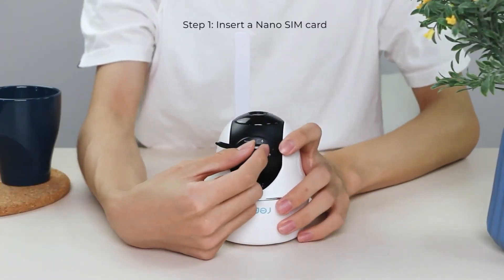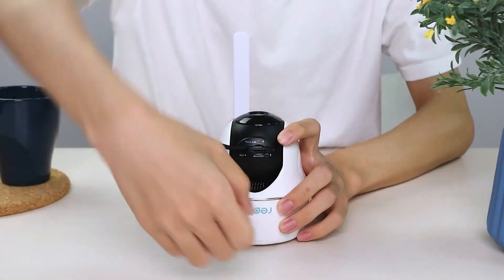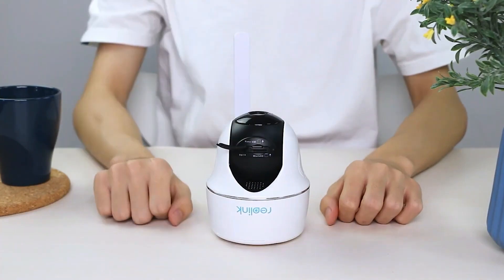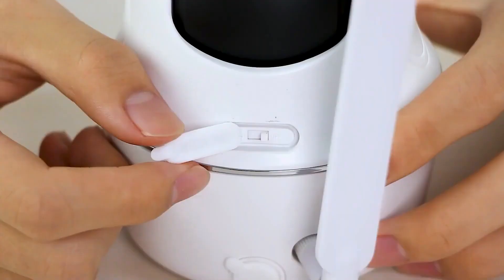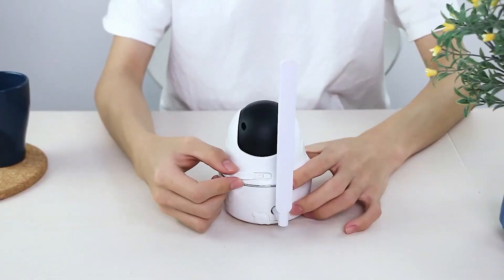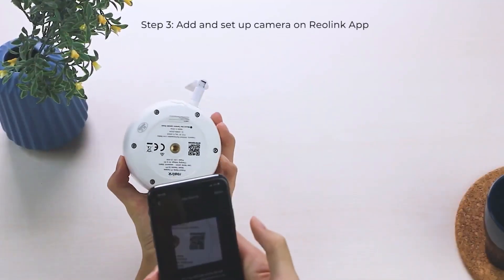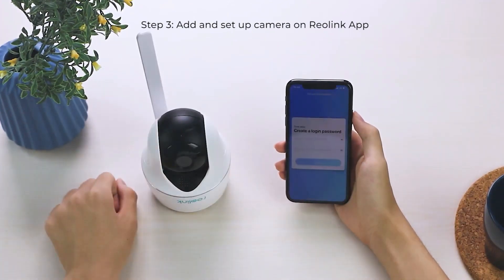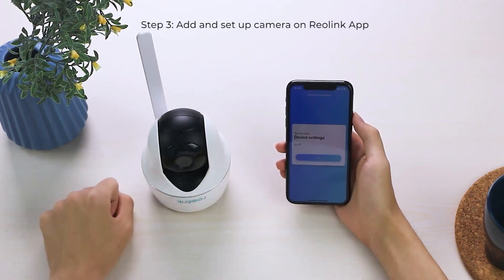How to use EIOTCLUB on your security camera?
For Reolink camera, we recommend you to purchase 24GB 360-days date plan, which is customized for Reolink cameras.